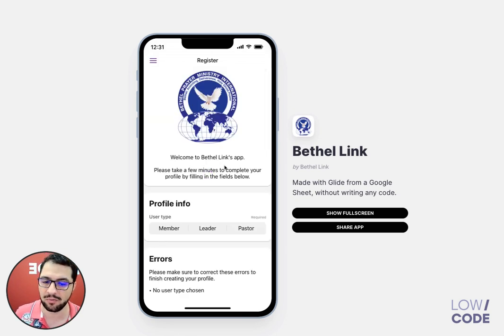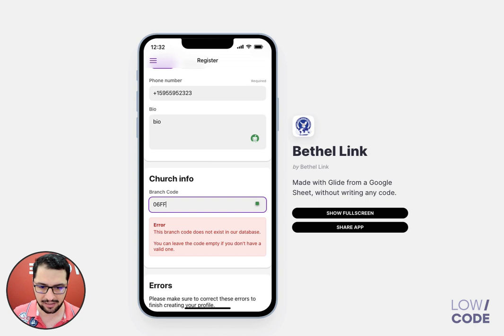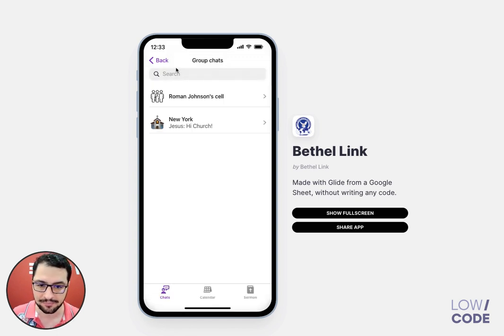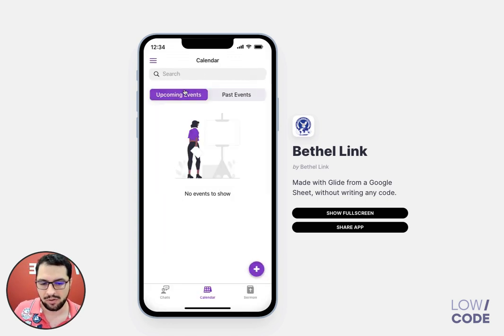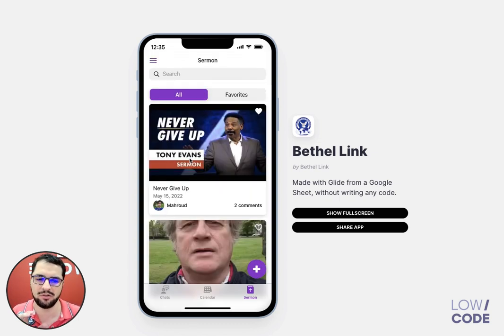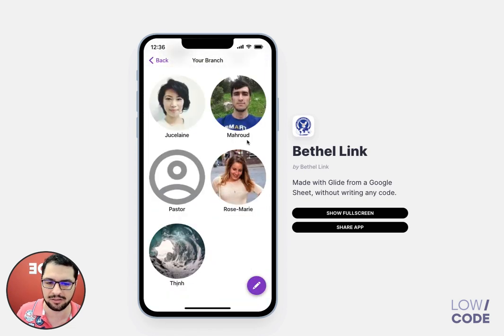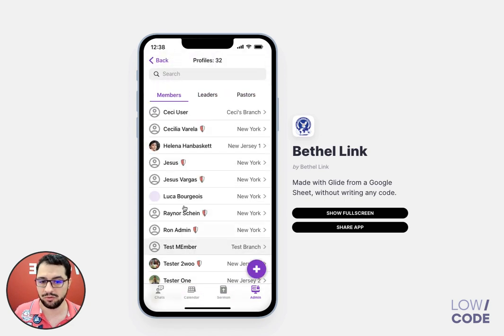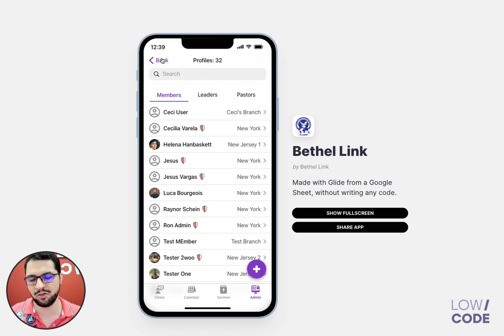How to build a no code app for a Church 2022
We recently built at LowCode an app for a church with Glide apps. This app includes Sermons, Events, and more!

Members can log in or sign up, add their branch code, choose their cell leader, and add their profile details. The code helps generate a secure/gated community per church and branch. Users can share this code with other users in their community.

On the backend, a branch chat and a cell chat, each with the corresponding members. They can also start a 1:1 chat with anyone within their church, including pastors and leaders.

Members can see all the posted events and sermons and can make their tithes and offerings through the app. Each branch can have its own bank account tied to tithes and offerings.

Pastors can manage branches, and leaders can manage cells. Both can post sermons and events for their members and can also see the ones posted by other users in their branch.

The Super Admin can also add events and sermons and share them for all churches or specific ones and can create, read, update, and delete users and everything related to them.